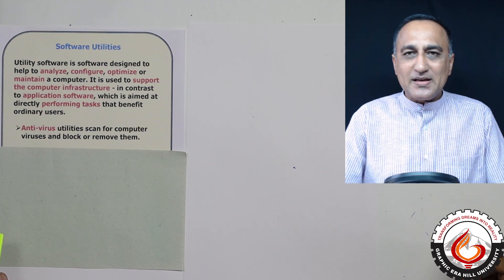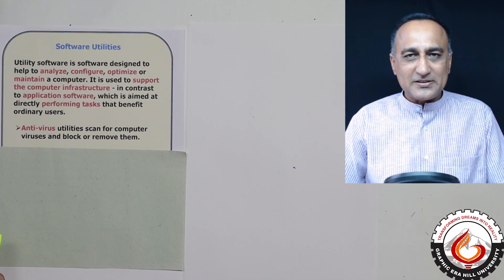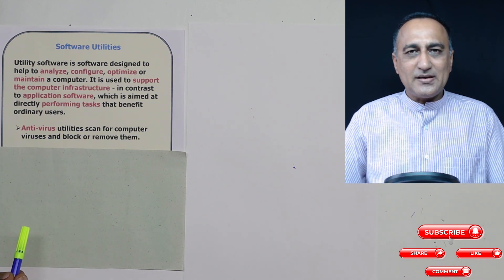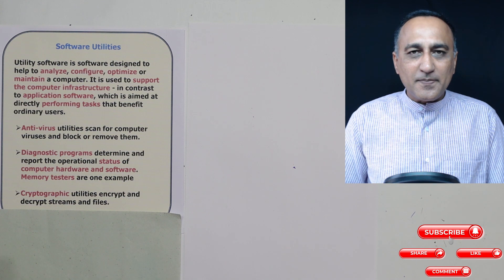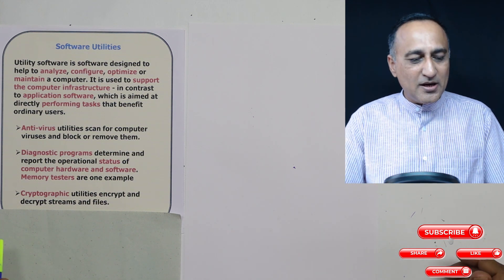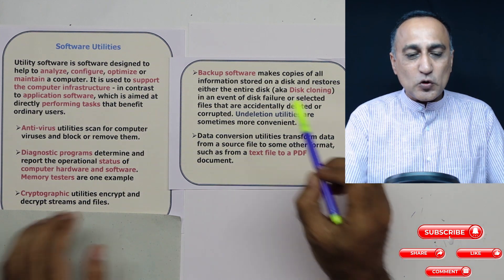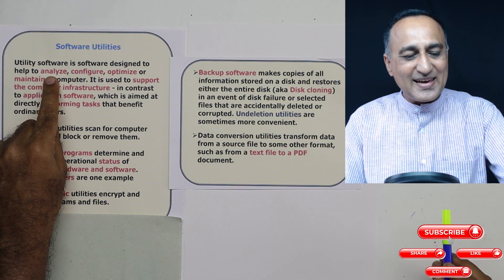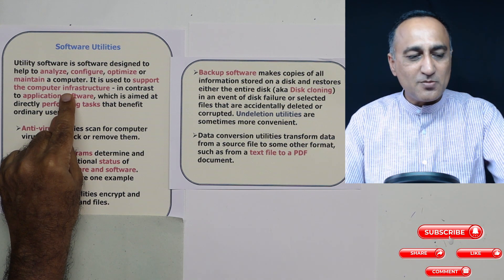WK2 - 09 Software Utilities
Support Software like Anti Virus, Compression etc.